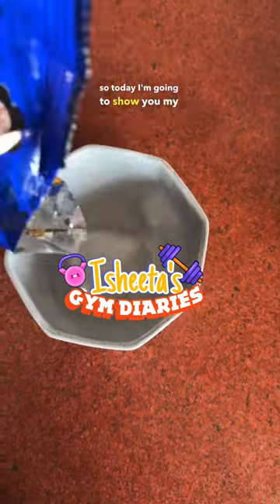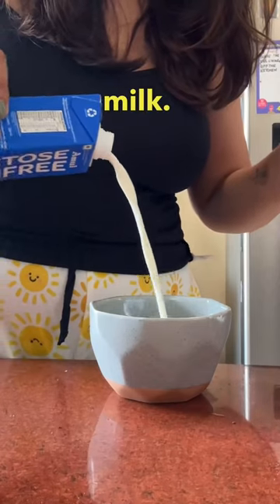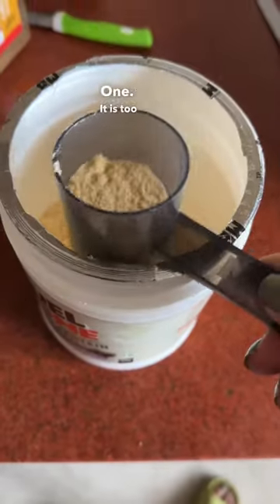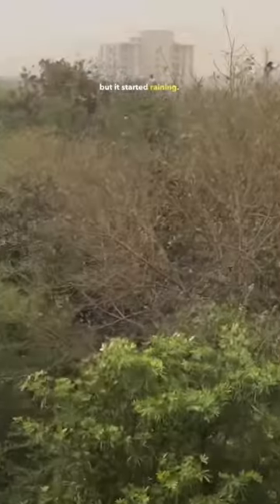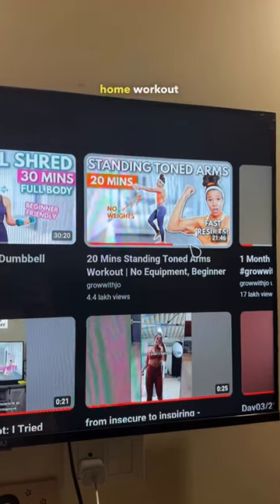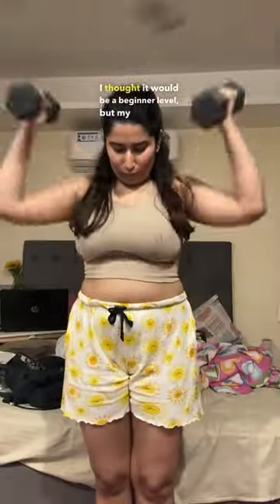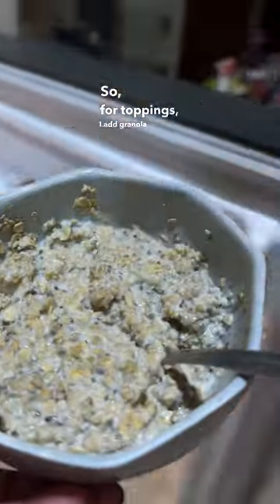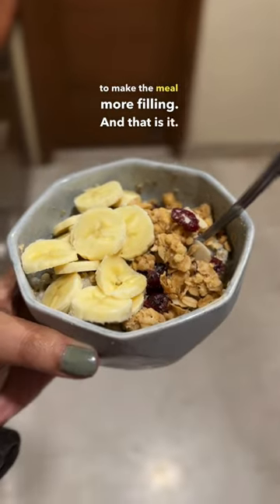Day 05 - Berry Oatmeal Recipe & my Yoga Mat 🧘🏻‍♀️